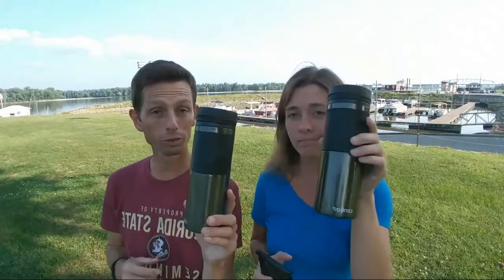Live Coffee Review! D-Town Nicaragua Roast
coffee coffeereview Thanks!!! Two average Joes drink and review D-Town Nicaragua Roast Coffee.

Helpful Resources:

Our coffee maker

Our Coffee Grinder

Contigo Ceramic Lined Travel Mug

Canon Rebel T7i

Zoom H2N Audio Recorder

ASUS M32CD Desktop (Intel Core i5-6400 Quad-Core 2.7GHz, 8GB DDR4 memory, 1TB Hard Drive, Windows 10) with Keyboard and Mouse

2016 Model ~ HP 23 inch ES Series Ultrafast ~ IPS Full HD (1920x1080) ~ LED Monitor ~ HDMI, VGA, Tiltable ~ Silver

About this video: In this video, two average Joes drink and review D-Town Nicaragua Roast Coffee. Coffee reviews for regular people. Coffee reviews for regular people. what coffee should i drink